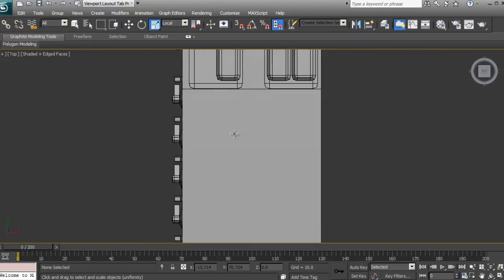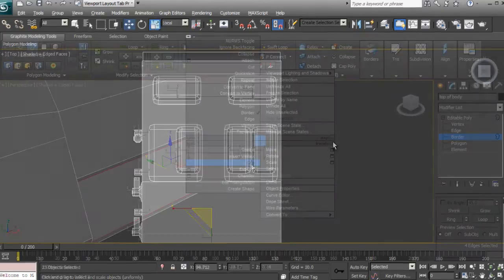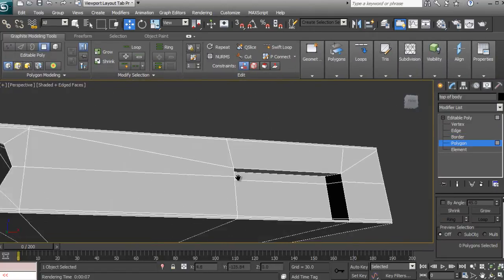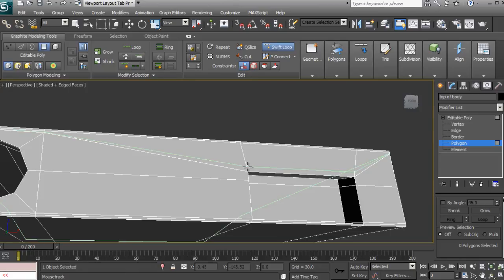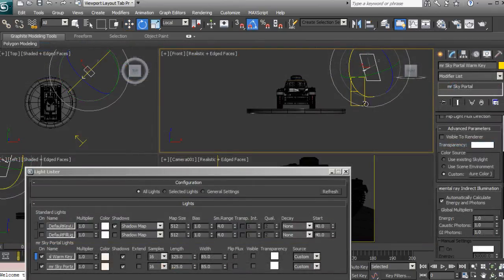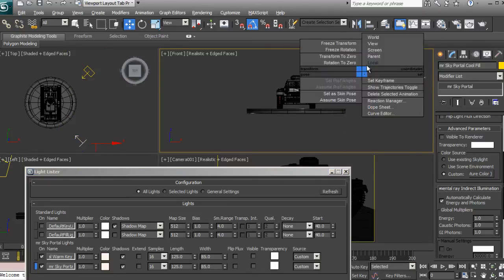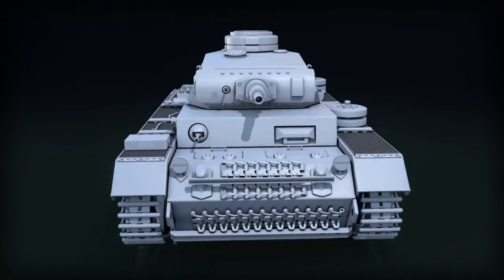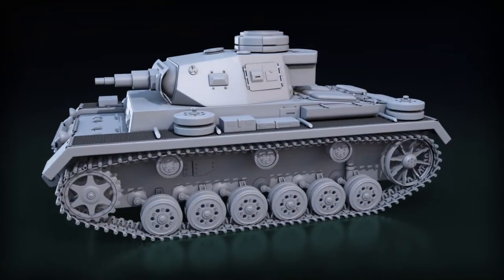3ds Max Tutorial: Modeling a High-Resolution Tank in 3ds Max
In this 3ds Max tutorial, we are going to model a Panzer III WW2 German tank. Some of the key takeaways from watching this training include learning how to build a high-polygon model tank with hard surface modeling techniques using TurboSmooth, cutting round holes in polygons, and how to make the tank tread, twisted towing cable, tool mesh, bolts, turrets, hatches, wheels, and lights.

We will also create a presentation material designed to display the model's detail, set up a Sky Portal Light, and render our model's edge loops as wires to showoff our modeling skills.

Finally, we will render out passes in mental ray, including ambient occlusion, specular, and alpha. Then we will wrap things up by compositing our render passes to create a final image in Photoshop.